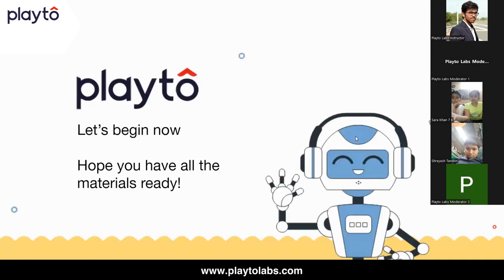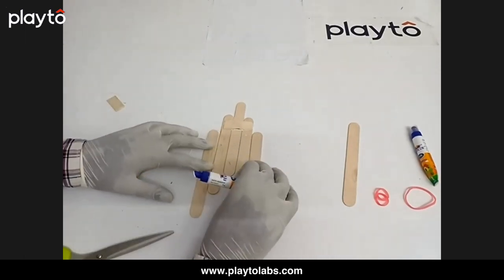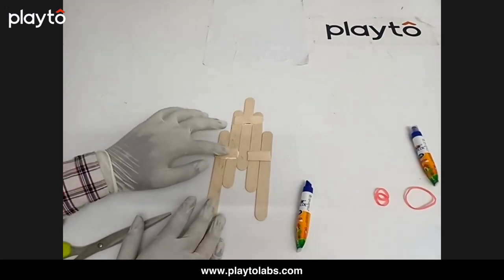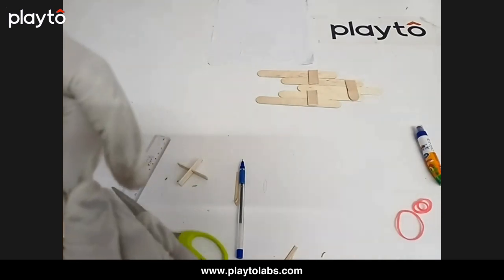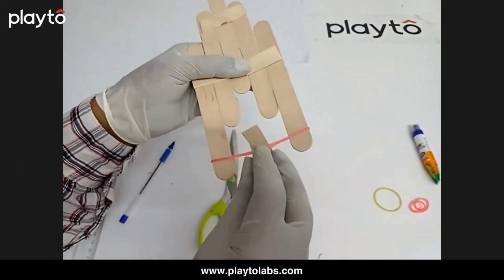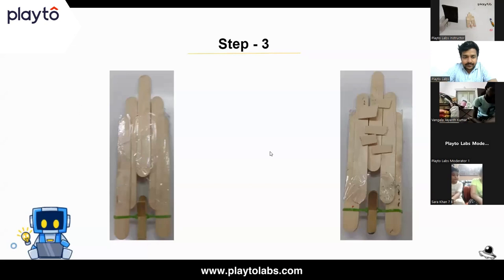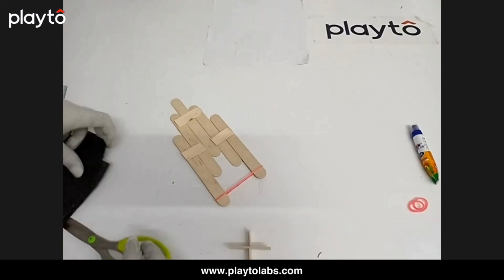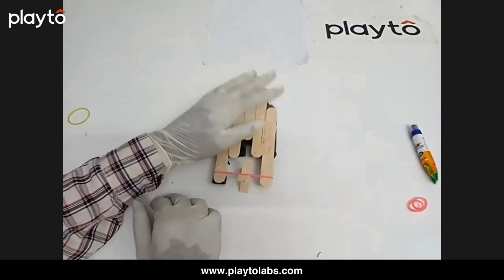DIY Paddle boat - Science Project | Explained to kids | Super Easy Science Project for kids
DIY Paddle boat - Science Project
With this DIY paddle boat project for kids, you'll learn the principle behind paddle boat and how it works.
 So, grab your things and get ready to embark on an exciting journey of scientific exploration and creativity.